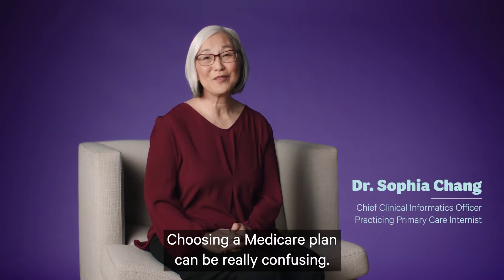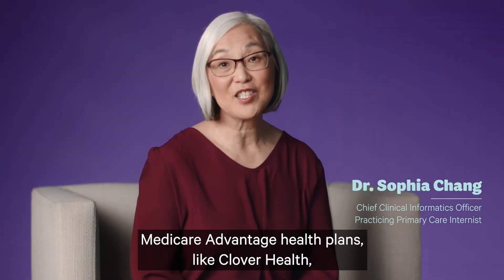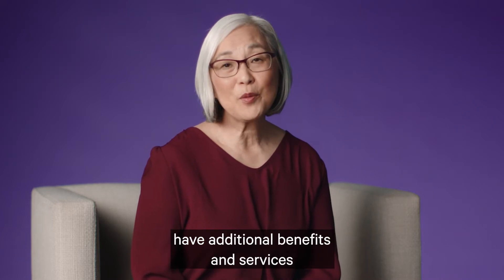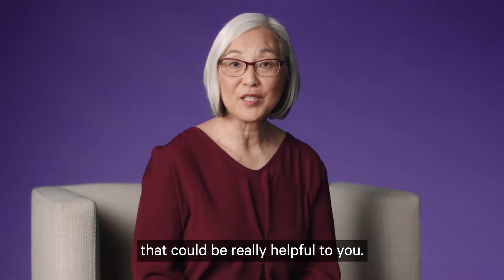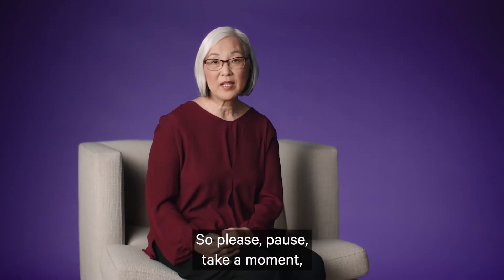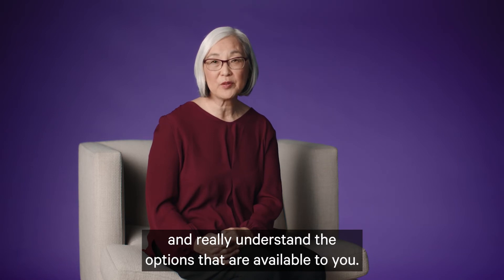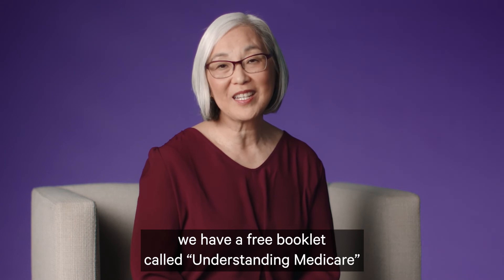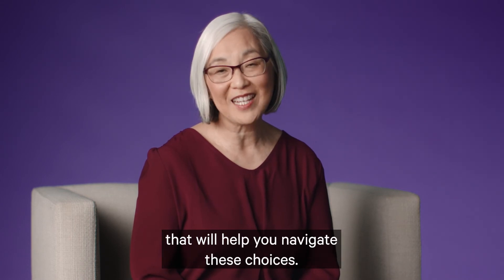How to Understand Medicare | Clover Health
Choosing a Medicare plan can be really confusing. Medicare Advantage plans, like Clover Health,  have additional benefits and services that could be really helpful to you. So please, pause, take a moment and really understand the options that are available to you.

Clover Health is a healthcare technology company with a deeply-rooted mission of helping its members live their healthiest lives. Clover uses its proprietary technology platform to collect, structure and analyze health and behavioral data to improve medical outcomes and lower costs for patients. As the only company whose business goals fully align with its members’ health needs, Clover works with members and their doctors to become a valued partner. This trust is built by proactively identifying at-risk individuals and teaming up with providers to accelerate care coordination and simultaneously improve health outcomes and reduce avoidable costs. Clover has offices in San Francisco, Jersey City, Nashville and Hong Kong.